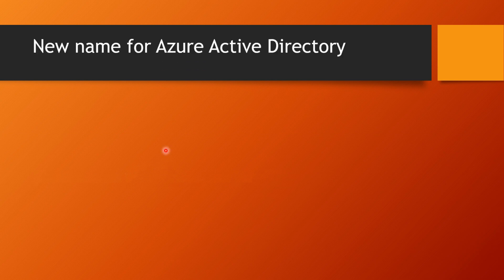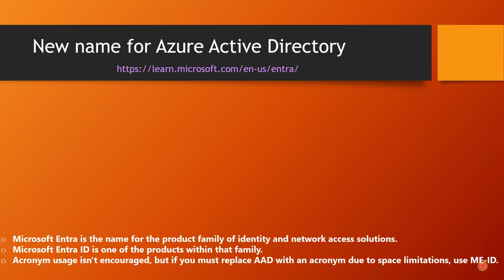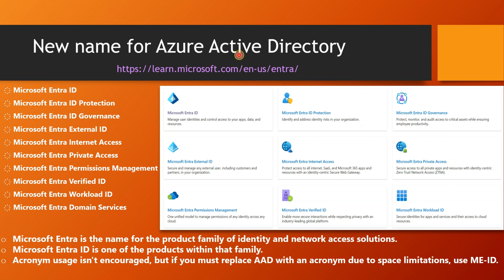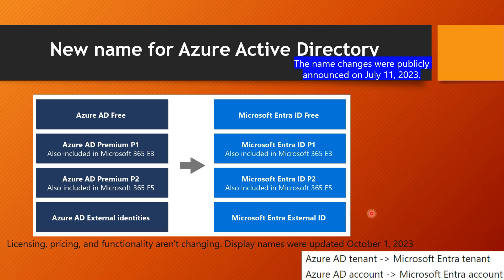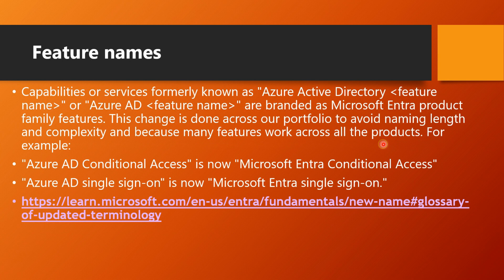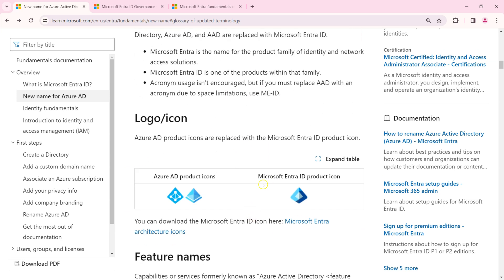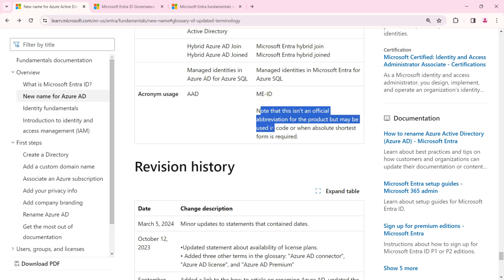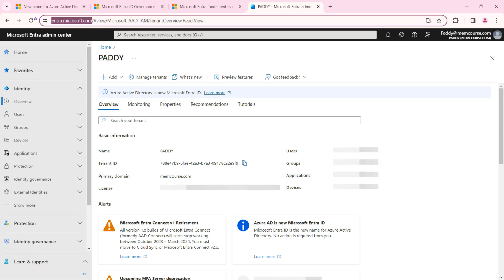Azure Active Directory is Now Microsoft Entra! - What You Need to Know (2024 Update)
Big news for Azure AD users! Microsoft has renamed Azure Active Directory to Microsoft Entra. In this video, we'll break down everything you need to know about this change, including:

What is Microsoft Entra and how is it different from Azure AD?
What does this mean for your existing Azure AD setup?
Are there any migration steps required?
Key features and benefits of Microsoft Entra.
Stay ahead of the curve and ensure a smooth transition with this comprehensive guide!

Chapters:
0:00 Introduction
0:10 New Name for Azure Active Directory
0:25 Introduction to Microsoft Entra ID
0:40 Products Under Microsoft Entra Family
1:05 Identity and Network Access Solutions
1:30 Entra ID Governance
1:50 Entra Private Access
2:05 Microsoft Entra Product Categories
2:30 Identity and Access Management Solutions
3:00 Entra ID, Entra ID Governance, Entra External ID
3:30 Verified ID and Entra Permissions Management
3:50 Network Access Solutions
4:10 Changes in Product Names
4:25 Entra ID Free and Premium Plans
4:50 Entra External ID
5:05 Announcement Timeline
5:20 Changes in Tenant and Account Names
5:45 Logo and Capability Name Changes
6:15 Conditional Access and Single Sign-On
6:30 Reference to Microsoft Page
6:45 Purpose of Name Change
7:10 No Pricing or Licensing Changes
7:25 On-Premises Active Directory Unchanged
7:45 PowerShell Commandlets Future Changes
8:00 Conclusion: Summary of Changes